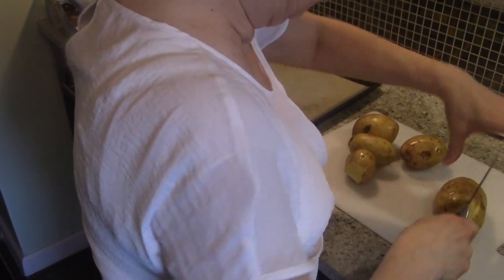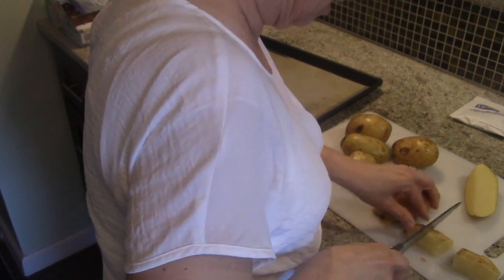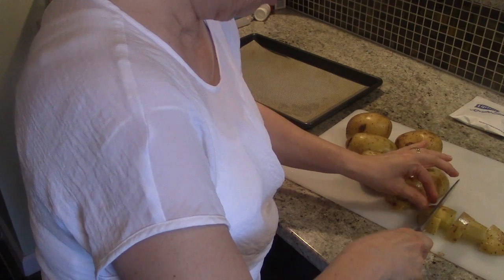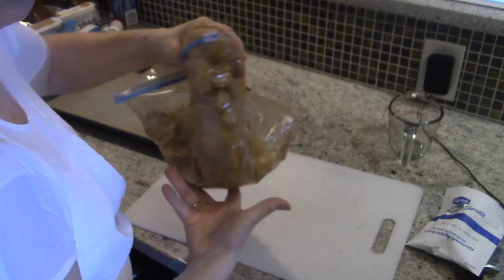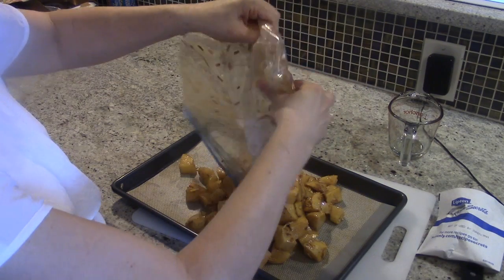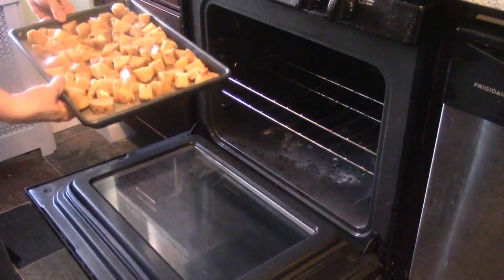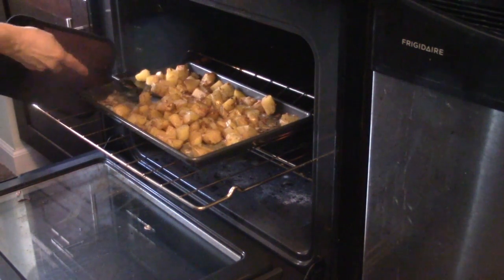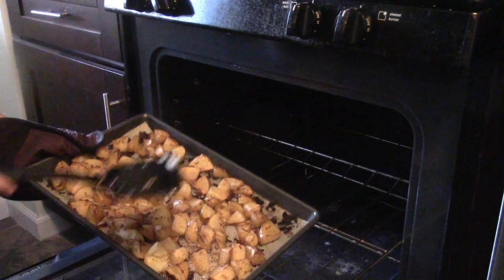Oven Roasted Potatoes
Simple and easy yet oh so delicious.  These potatoes are only 227 calories per serving.  These potatoes use onion soup mix and are roasted in the oven.